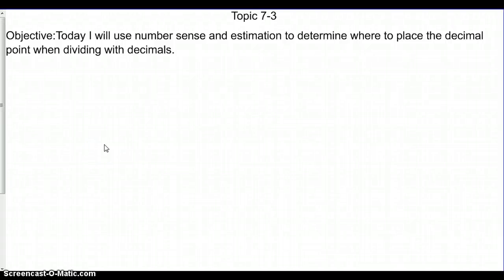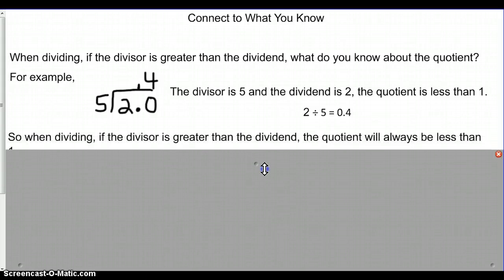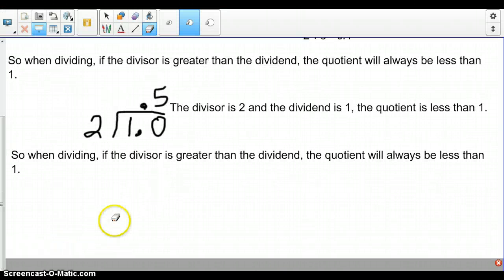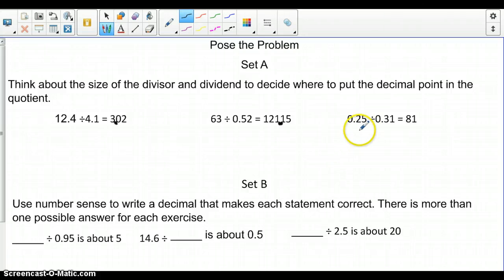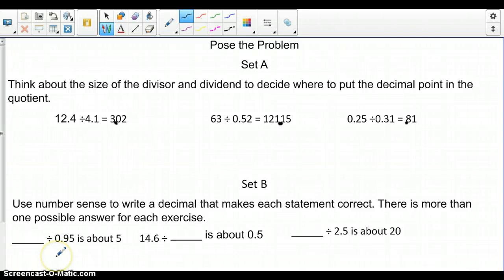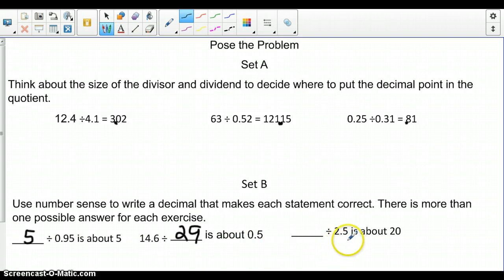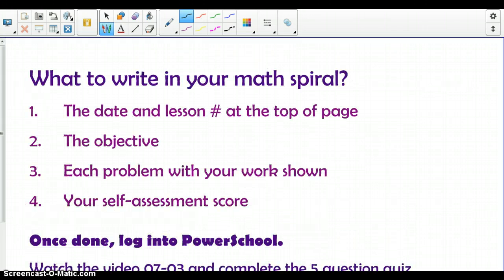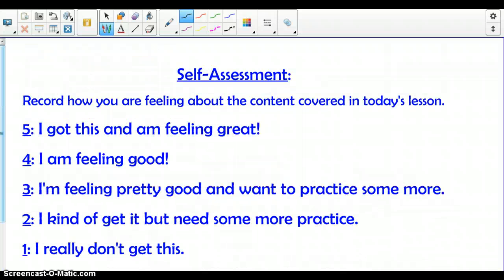Topic 7-3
Envision Topic 7-3